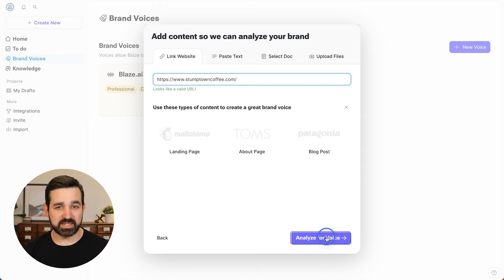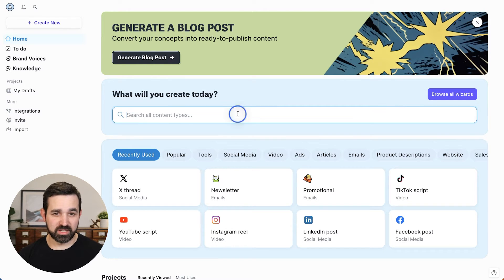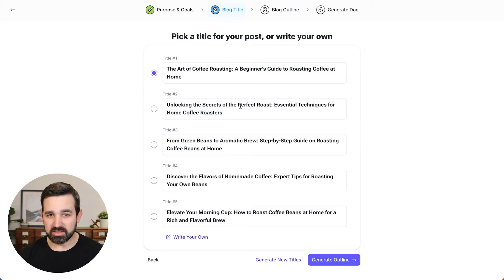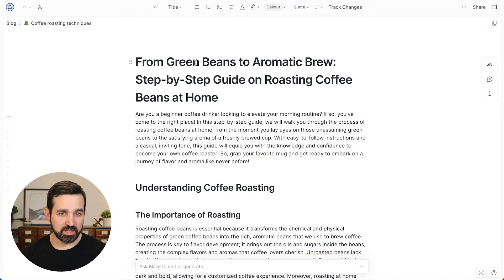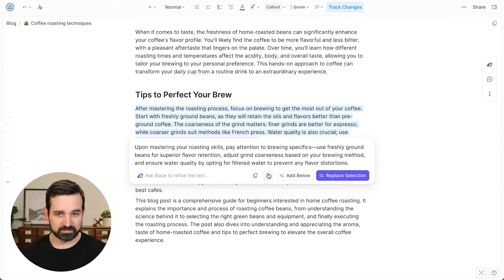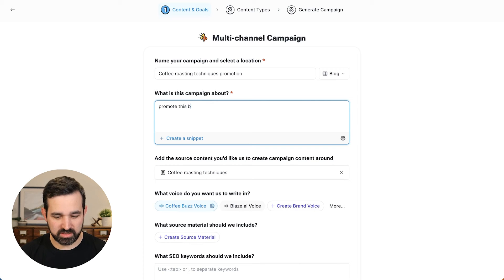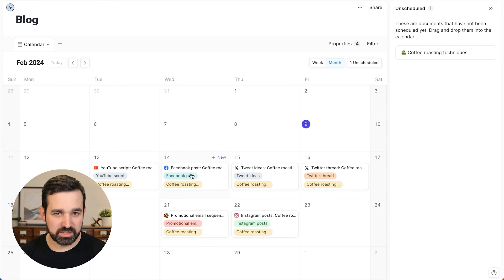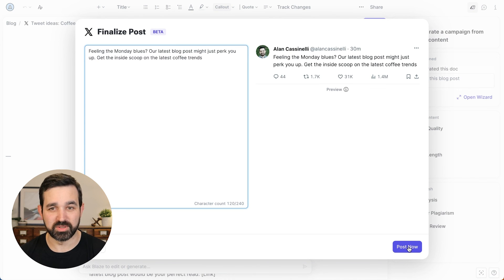Blaze Product Tour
Get an overview of Blaze as Alan walks you through creating a brand voice, generating a blog post, editing in the Blaze document editor, and repurposing content into a campaign.

Chapters:
00:00 Intro
00:30 Create a Brand Voice
1:30 Generate a Blog Post
3:43 Editing in the Document Editor
6:50 Repurposing Content into a Campaign
8:15 View a Project as a Calendar
9:25 Exporting Content